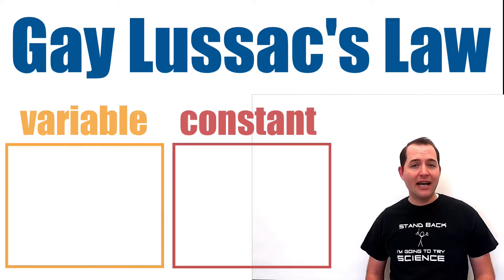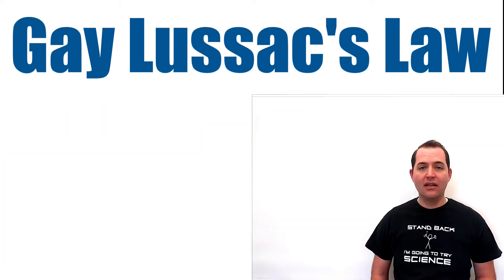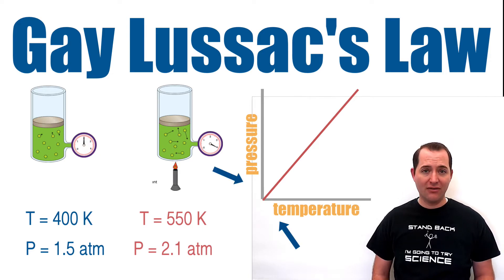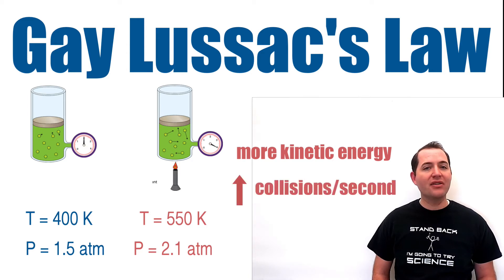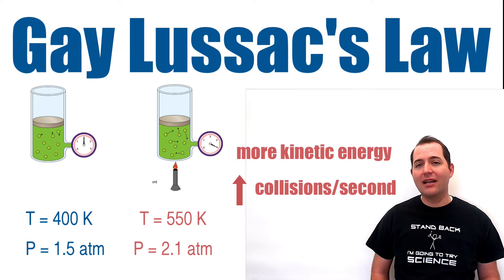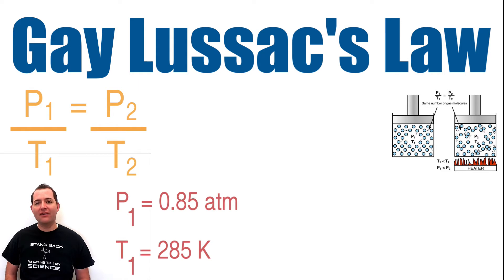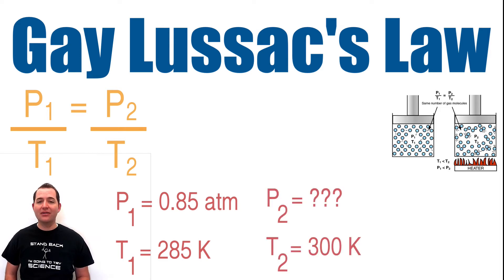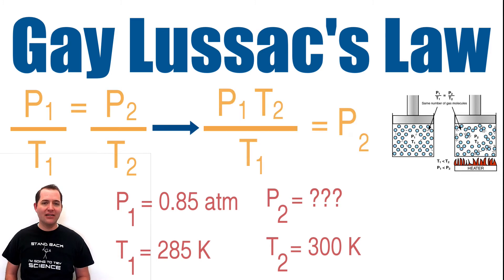What is Gay Lussac's Law?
Overview of the basics of Gay Lussac's Gas Law. Intro to calculations using the Gay Lussac's Law equation.